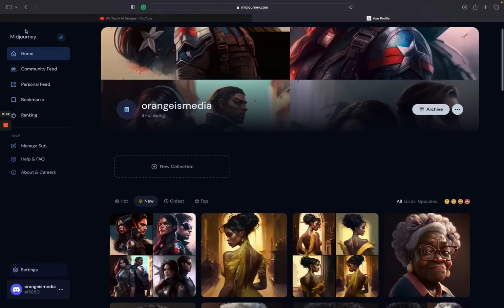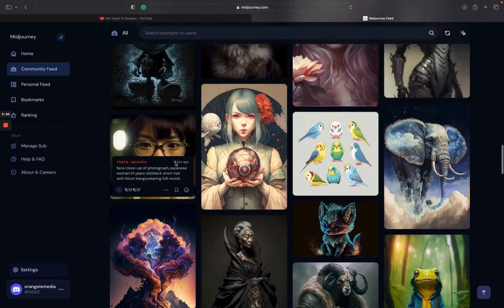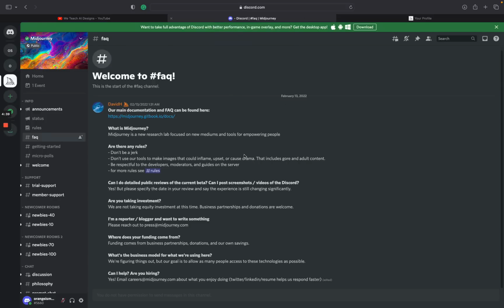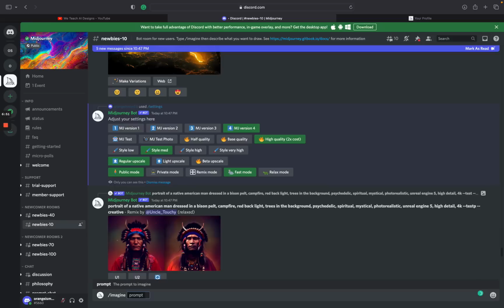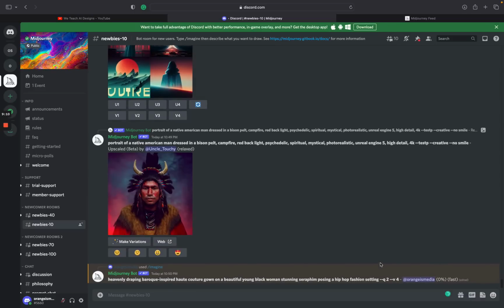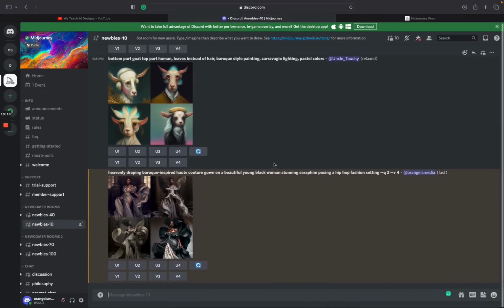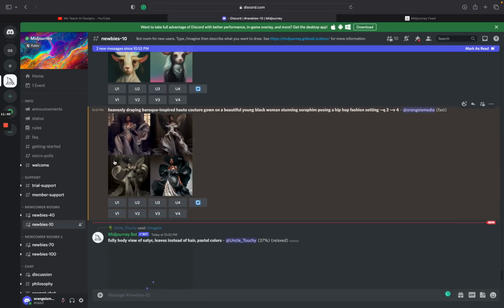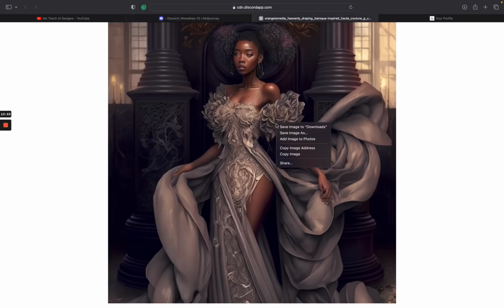MIND-BLOWING AI Art That Looks REAL!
Get ready to have your mind blown by the most realistic AI art you've ever seen! From stunning landscapes to lifelike portraits, we're diving into the world of artificial intelligence-generated art that's so realistic, it's hard to believe it was created by a machine. Join us as we explore the latest advancements in AI art and discover the incredible possibilities of this rapidly evolving technology. Whether you're an art enthusiast, a tech junkie, or just someone who loves to be amazed, this video is sure to leave you speechless. So, sit back, relax, and get ready to have your mind blown by the most realistic AI art on the planet!